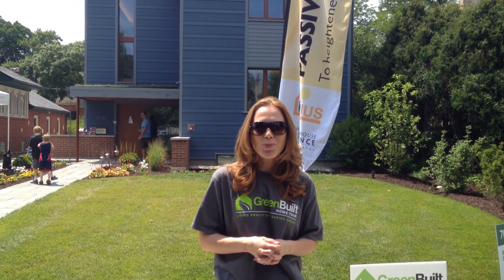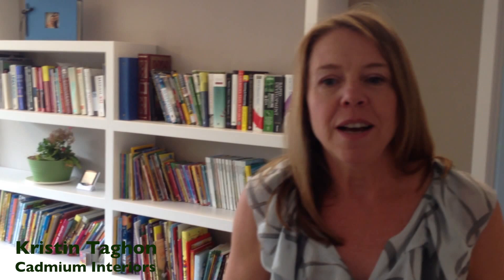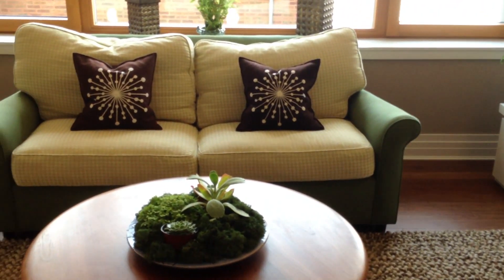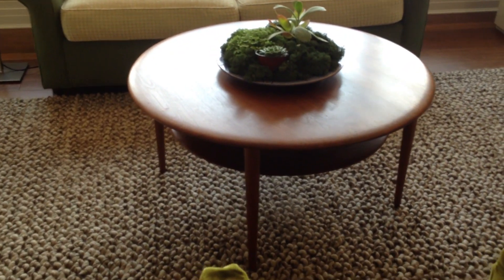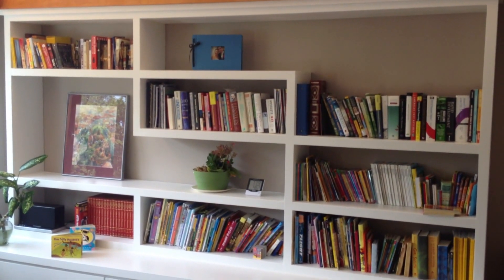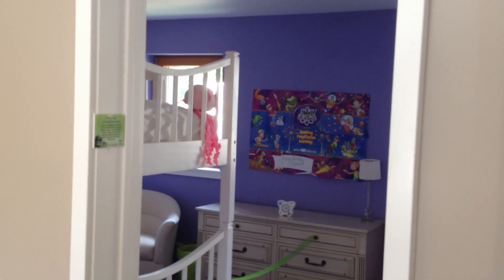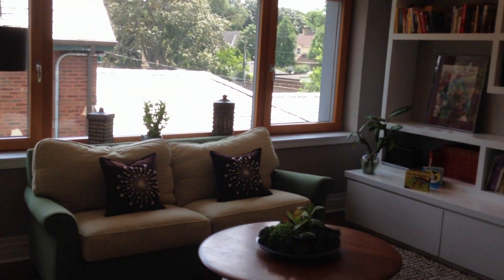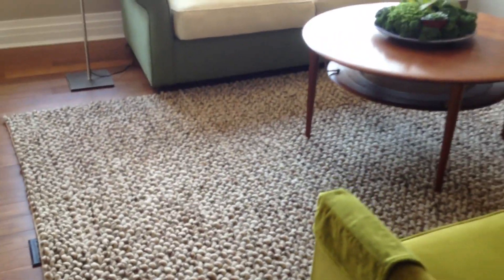Healthy Home Interior Design for the 1st Passive House in Northern Illinois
The Chicago Green Built Home Tour 2013 featured the first Passive House in Northern Illinois. This green home in River Forest was architected by Tom Bassett-Dilley of Oak Park and built by Brandon Weiss of Weiss Building & Development in South Elgin. In this video, I'm talking with Kristin Taghon of Cadmium Interiors. This is 1 of 3 videos created will touring the home in July 20, 2013.  This is 1 of 3 videos created will touring the home in July 20, 2013.

SIZE: 3,598 square feet

PROJECT TYPE: Single Family New Construction

CERTIFICATIONS:
• Certified Passive House (PHIUS)
• DOE Challenge Home
• Healthy Home Initiative Certified (3rd Party Indoor Air Quality Measured & Certified)

HERS RATING: 28

AIR TIGHTNESS: 0.39 ACH @ 50pa

ARCHITECT:
Tom Basset-Dilley
Oak Park, IL
Tom Bassett-Dilley is an Oak-Park based architect, Certified Passive House Consultant, and President of the Passive House Alliance, Chicago Chapter.

BUILDER:
Weiss Building and Development LLC
326 Hickory Lane South Elgin, IL 60177
Weiss Building & Development (WBD) is Chicagoland's leading third party quality / green home builder focusing on third party certified quality homes with emphasis on health, energy efficiency, sustainability, & built to the highest level building science. WBD was the 2012 Northern Illinois HBA Builder of the Year, 2011 Northern Illinois HBA Remodeler of the Year, and has such high level designations as Graduate Master Builder, LEED AP, PHIUS (Passive House) Certified Builder, Master Certified Green Professional, BPI Building Analyst & Envelope Professional, Certified Aging In Place Specialist, and Certified Graduate Remodeler.

THERMAL BUILDING SHELL CONTRACTOR:
Biltmore Insulated Concrete
3649 Leonard Wood East Highland Park, IL 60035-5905
Biltmore Insulated Concrete, Inc. is a specialized company dedicated to ultra energy efficient building shells of ICFs structures. The Biltmore Team recently completed Chicagoland's first Certified Passive House. Biltmore was hired for the complete building shell enclosure from the concrete footings, three stories of ICFs walls, complete carpentry framing, installation of all windows & doors for the complete sealed building shell. The structure was tested for air tightness with a blower door & achieved 0.39 ACH @ 50 Pascals. Summary, a very tightly built structure. It is this attention to details, energy design, field execution & building science education, which differentiates Biltmore from the rest of the contractors.

INSULATED CONCRETE FORM MANUFACTURER:
Logix Insulated Concrete Forms Ltd.
Logix walls are available in a wide range of escalating R-values and insulation thicknesses. We can help you choose the right Logix wall that is just right for your sustainable and energy-efficient home or building.

INTERIOR DESIGNERS:
Cadmium Interiors, LLC
437 W St James Place, Chicago, IL 60614
Cadmium Interiors is a Full-service Interior Design Service. Kristin Taghon and Jasmin Marie are Interior Designers and artists that value artistic composition and technical knowledge, focusing on designing efficient, functional spaces that will meet the needs and goals of each unique client. Kristin and Jasmin are both Allied ASID Members.
Cadmium Interiors selected most furniture, rugs, second floor built in, paint colors, and window treatments in this home (in progress).